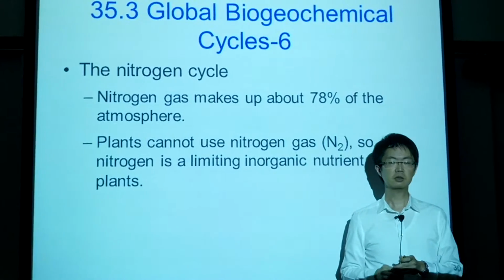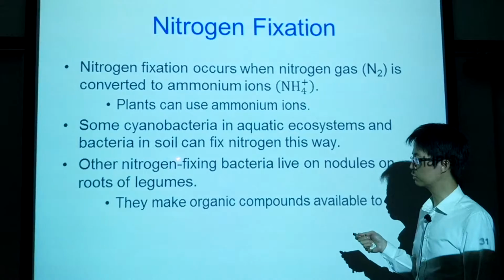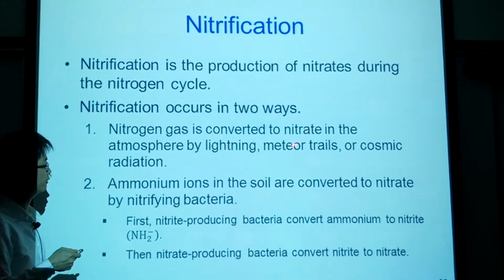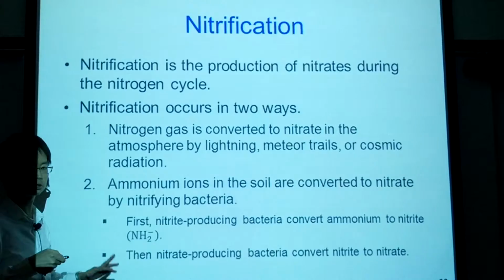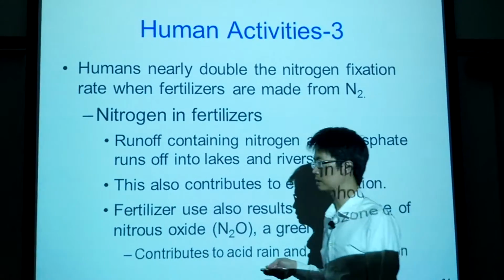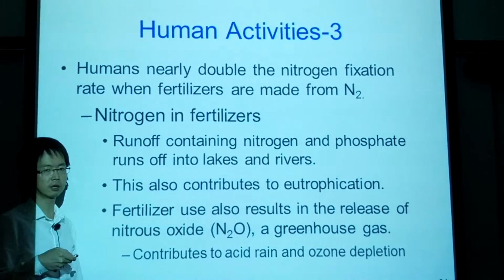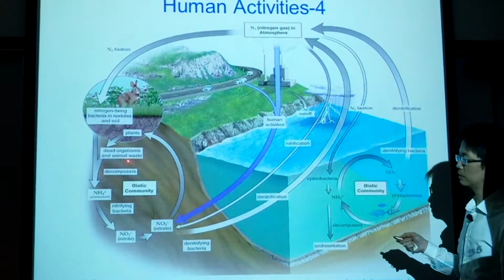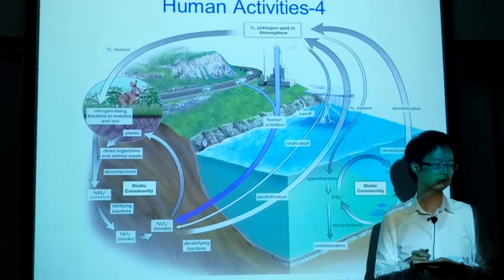Nature Ecology 4/5